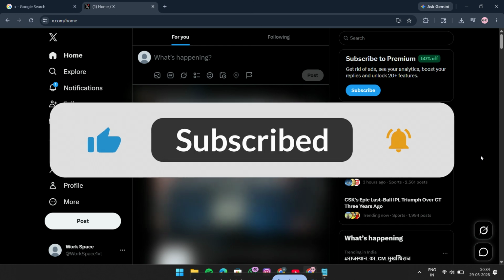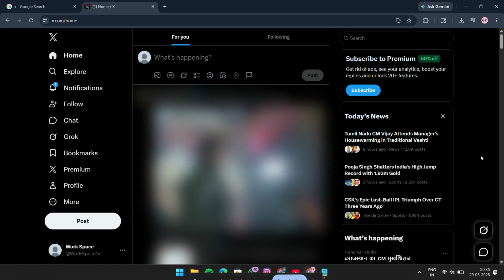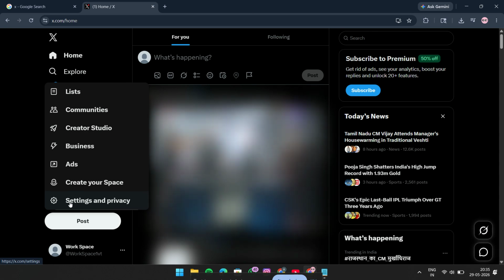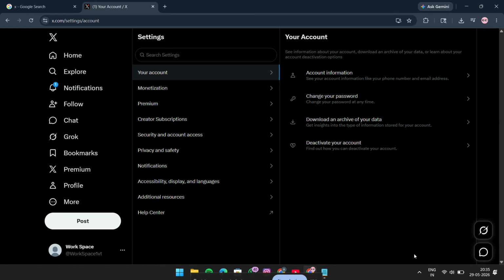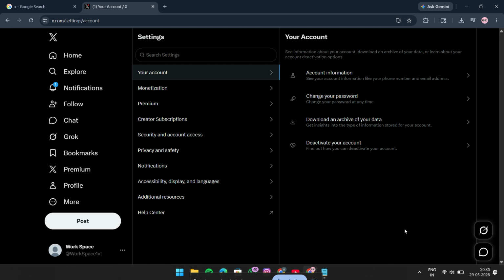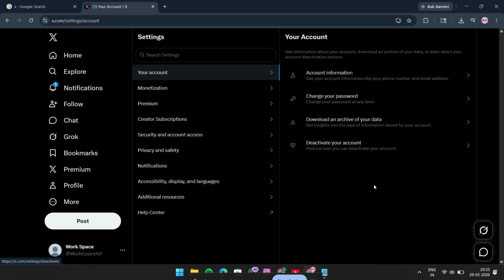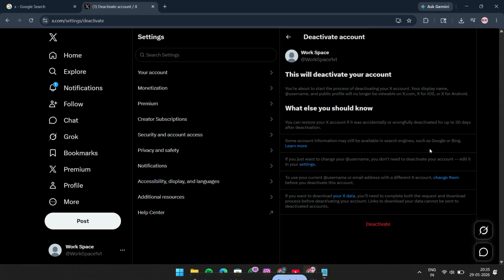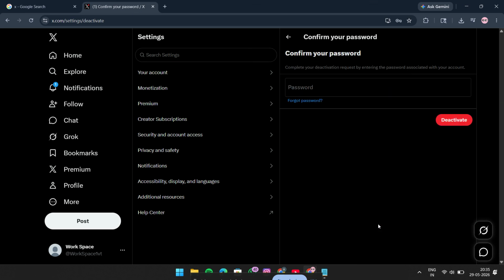How To Deactivate X.Com / Twitter Account (Easy Guide)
Learn how to deactivate your X.com or Twitter account quickly with this simple step-by-step tutorial. Follow along to find the account deactivation option, confirm your password, and complete the process safely.

🕚Timestamps:
0:00 Introduction
0:16 Open the More Menu
0:30 Go To Settings And Privacy
0:42 Open Your Account
0:53 Select Deactivate Your Account
1:07 Review The Deactivation Details
1:22 Enter Your Password And Confirm
1:39 Final Thoughts

✍️What You'll Learn In This Video:
• How To Access The Deactivate Your Account Option
• How To Review X Account Deactivation Details
• How To Enter Your Password And Confirm Deactivation
• How To Deactivate A Twitter Account Safely
• How To Close Or Pause Your X Account Temporarily
• How To Understand X Account Reactivation Rules

💡Pro Tips:
• Double-check that you’re deactivating the correct account before confirming.
• Read the deactivation notice carefully so you know what happens next.
• If you may want the account later, remember X usually allows reactivation for a limited time.
• Use a strong password so you can complete the confirmation step without issues.
• Log out on shared devices after deactivating for extra privacy.

🌐 Access X Here:
  x.com

🌐 Access Twitter Help Here:
  help.x.com